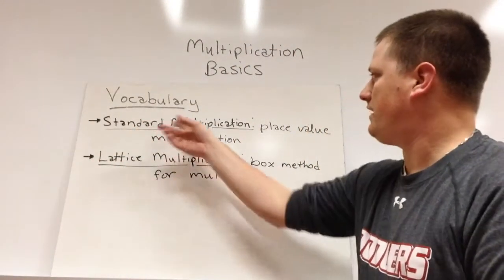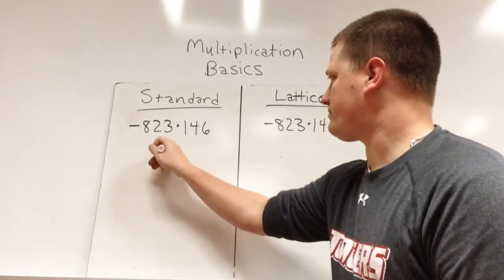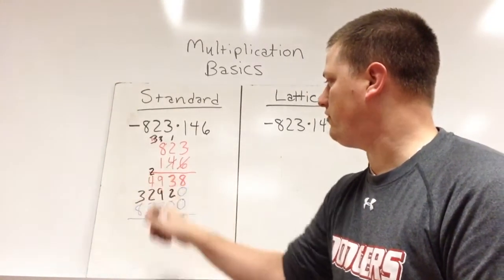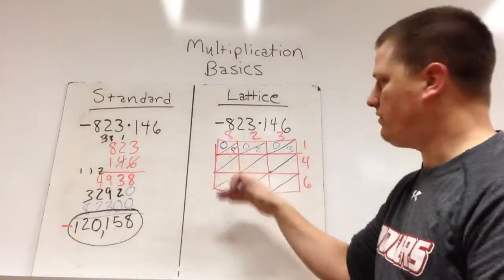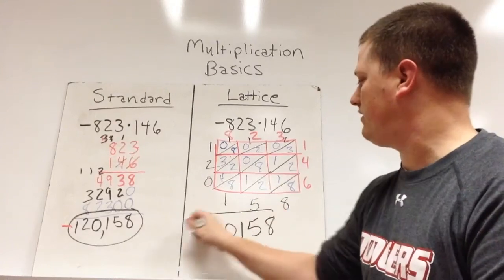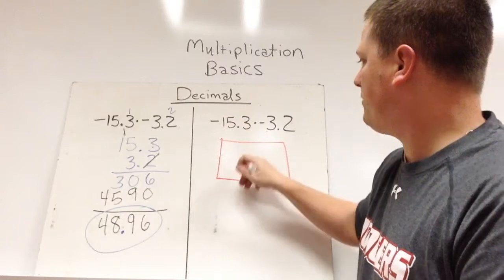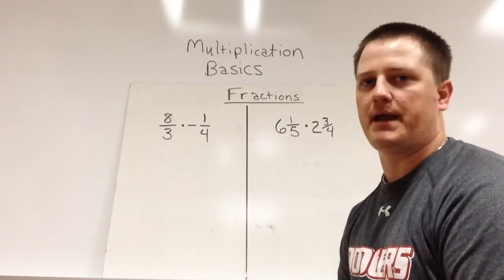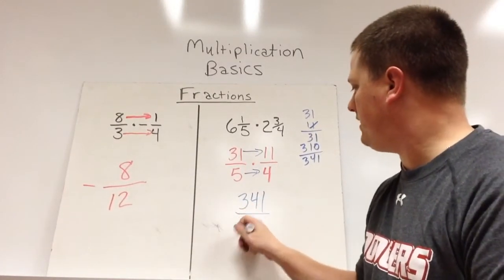Video 9 - Multiplication Basics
Using the basic multiplication rules and understanding how to use standard and lattice multiplication. Also tips on decimal and fraction multiplication.

Objectives -
1.  Understand Multiplication Rules
2.  Understand Standard Multiplication
3.  Understand Lattice Multiplication
4.  Understand Decimal Multiplication
5.  Understand Fraction Multiplication

Vocabulary -
1.  Standard Multiplication - place value multiplication
2.  Lattice Multiplication - box method for multiplying